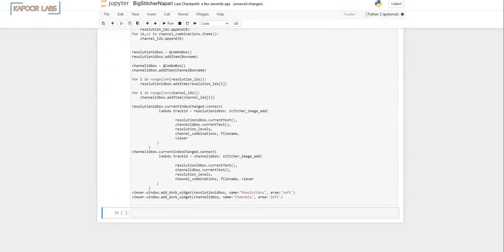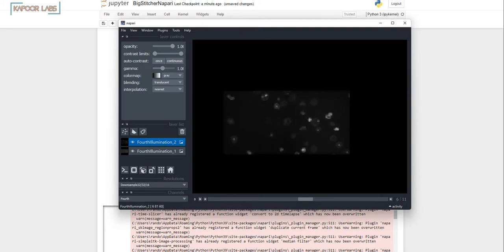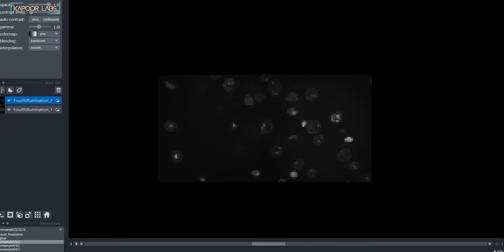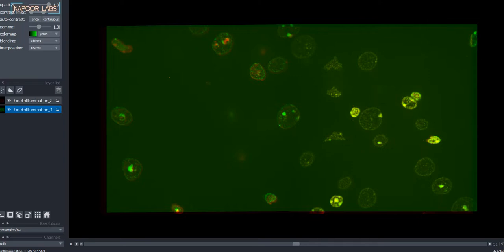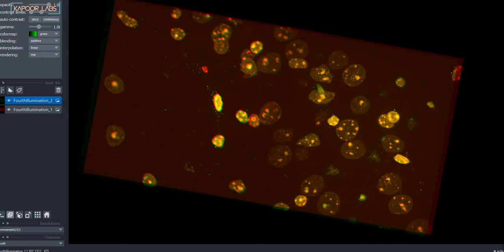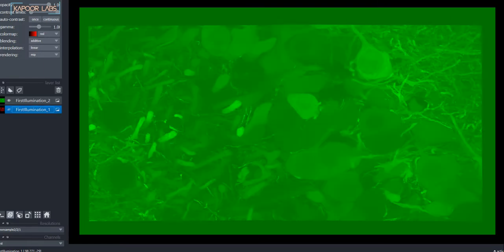Big Stitcher Viewer in Napari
View your multi resolution h5 files saved by Big Stitcher in Napari and judge the quality of registration and stitching in 3D viewer of Napari.